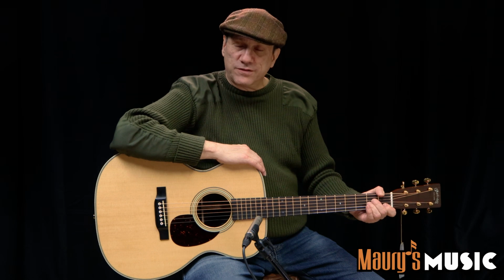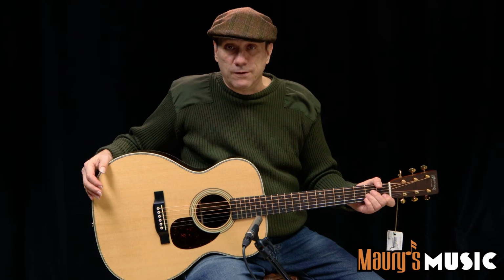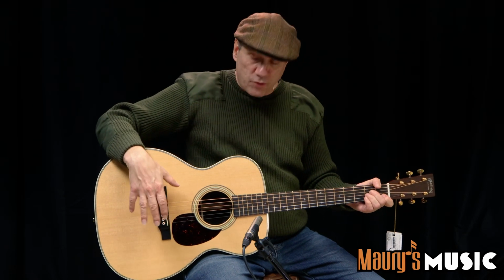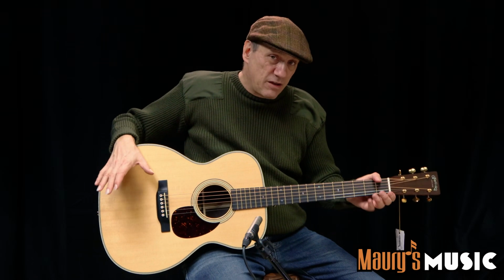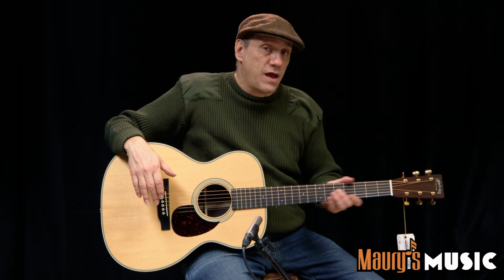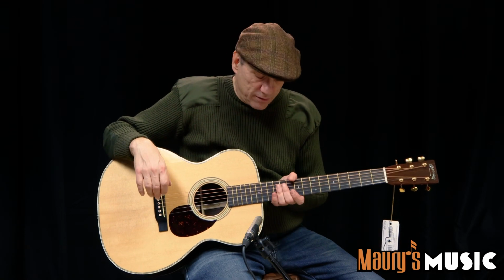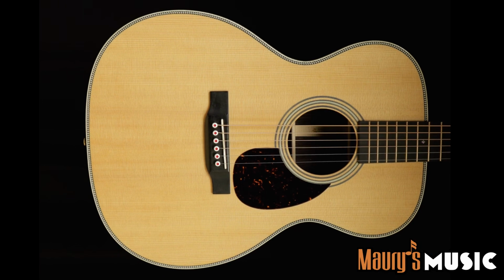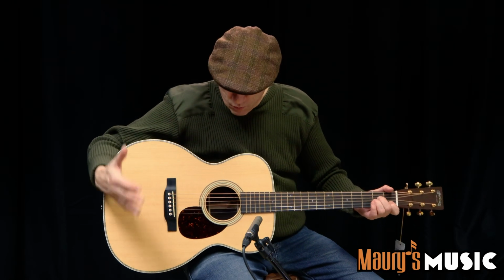The Martin OM-28E Modern Deluxe at MaurysMusic.com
We’re proud to be a Certified Online Dealer for Martin Guitar and we stock one of the largest selections of Martins ANYWHERE in the USA! We show you actual pictures of ALL in-stock guitars, we offer a 14-day trial period and we guarantee the lowest price. If you’ve found our videos to be a helpful resource, please consider giving us the chance to earn your business. We promise you won’t find a more trusted source for Martin Guitars.